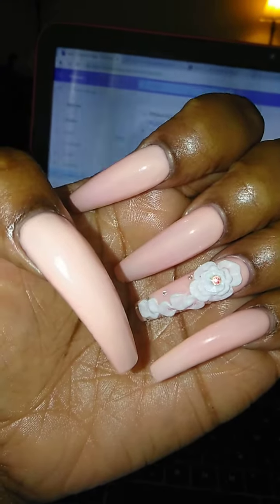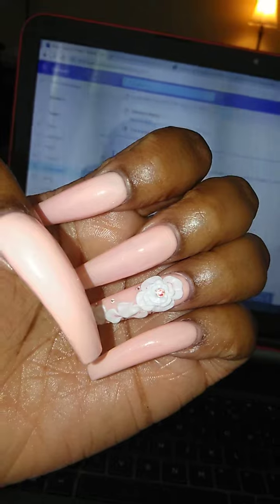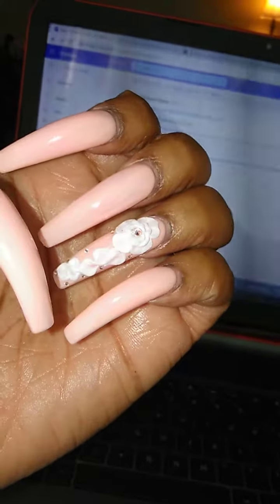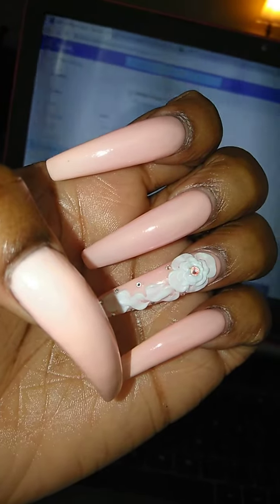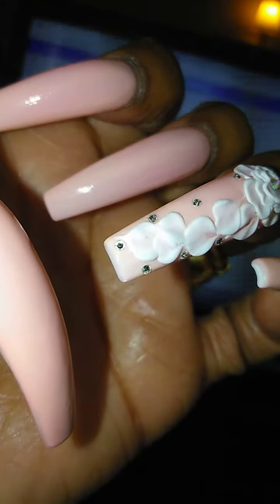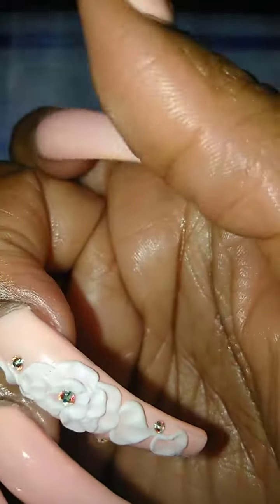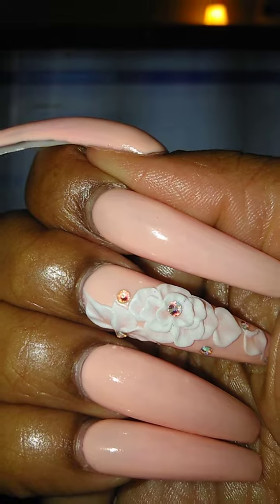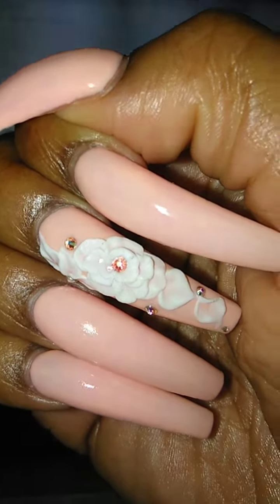What's on my nails? Peach Buff